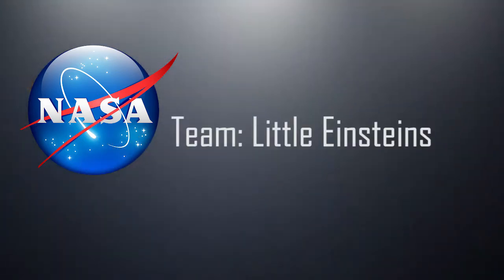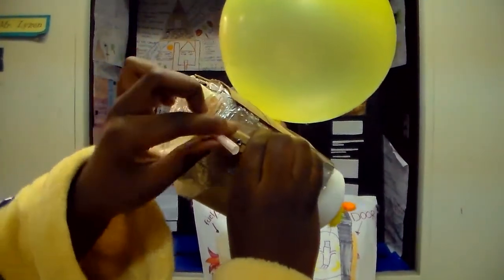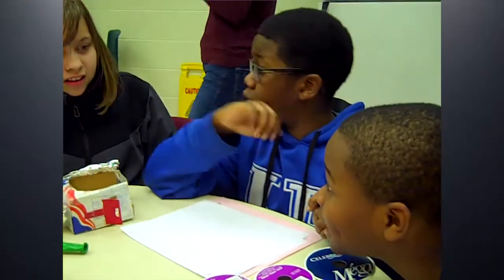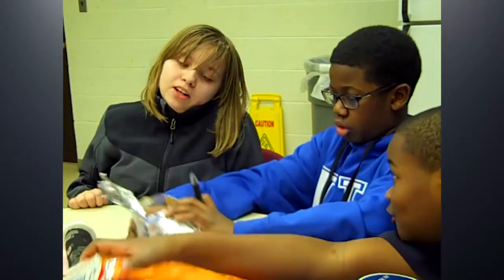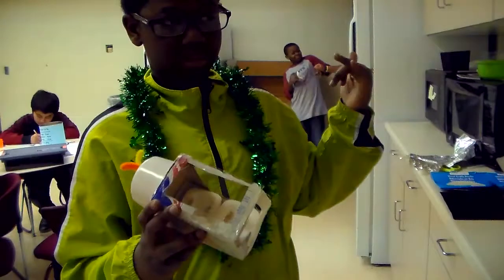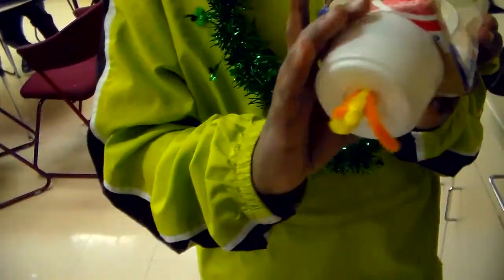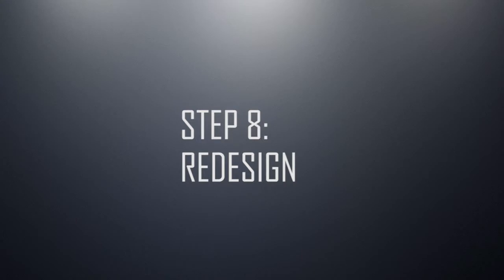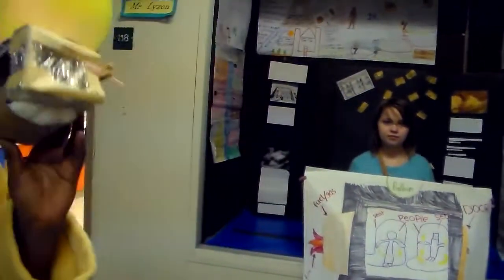Team Little Einsteins NASA STEM Project | RMS